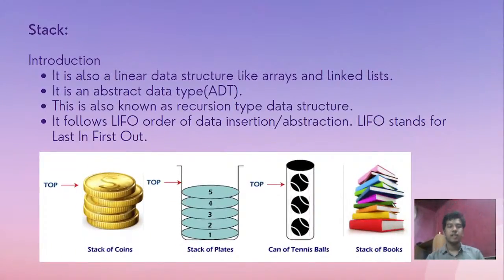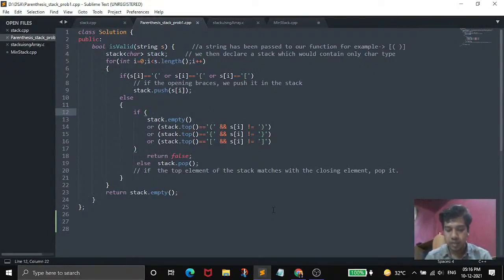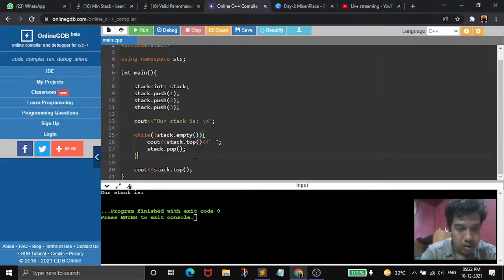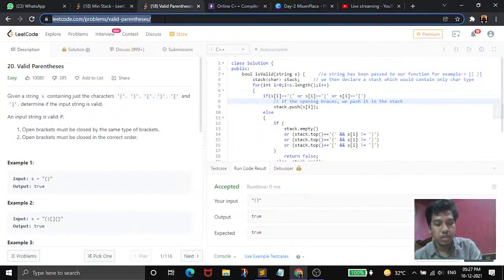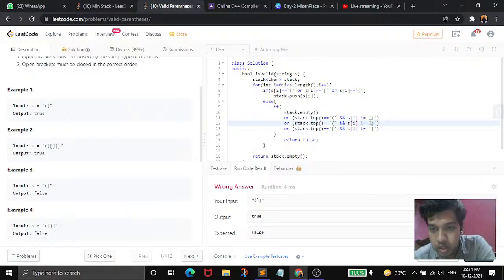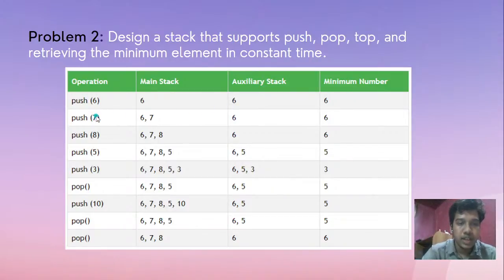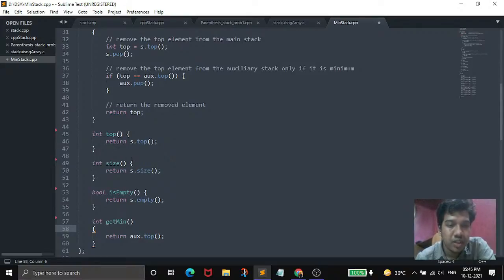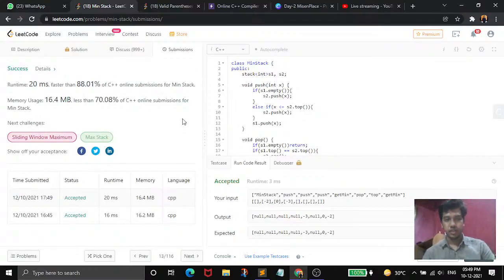MISE EN PLACE (DSA Prep Series) - Day 2 || CodeChef RAIT Chapter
The topic of Day 2 is Stack!!
Contents-
1)What is stack?
2)Operations on Stack
3)Stack implementation using array
4)Use of STL C++ in stack
5)Applications of Stack DS
6)2-Problems based on stack